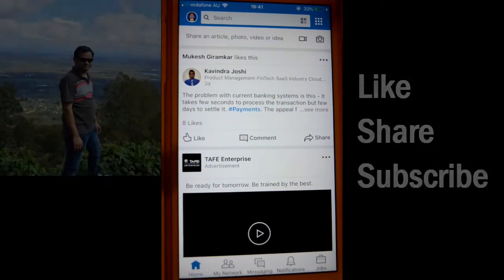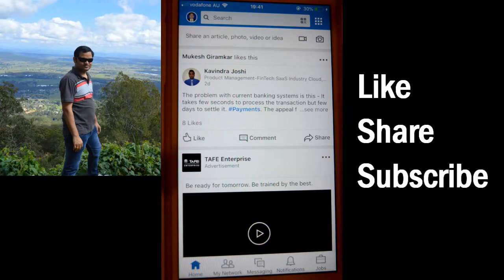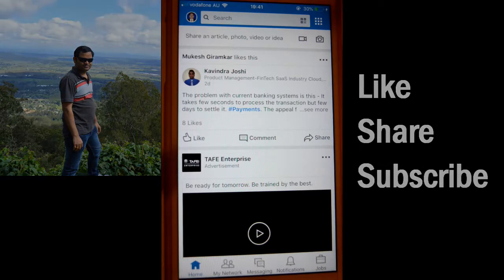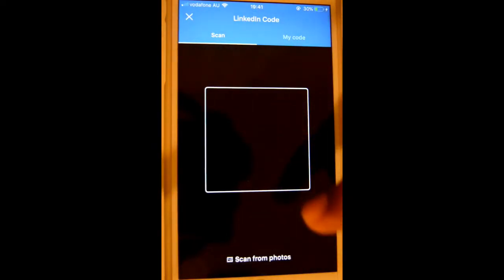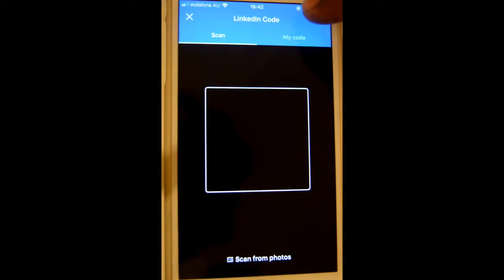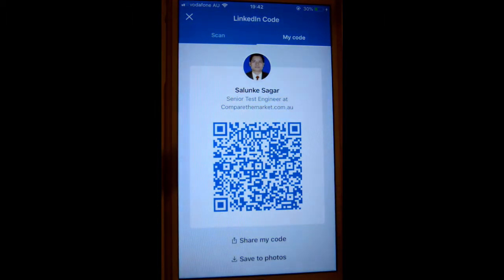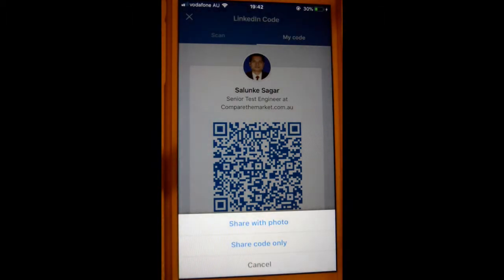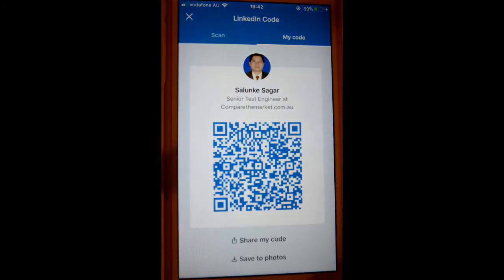How to scan QR code in Linked iPhone app or iOS app | How to see QR code and share it